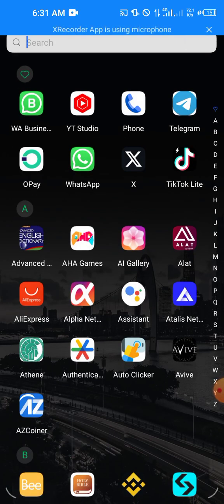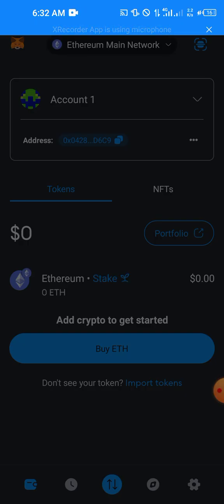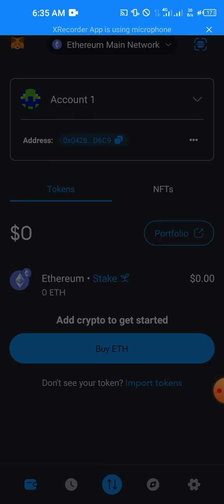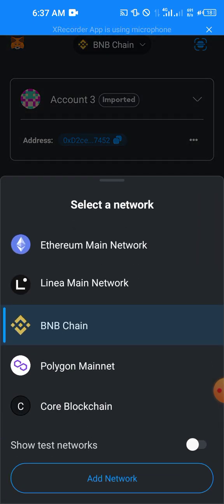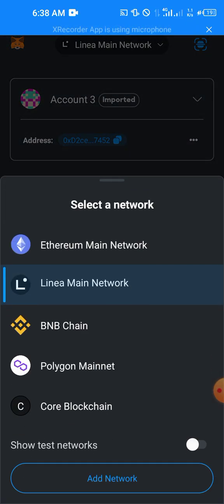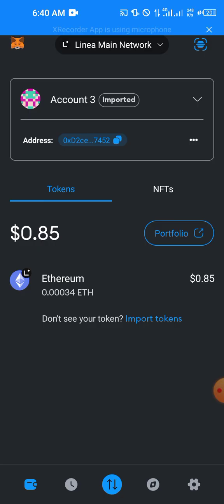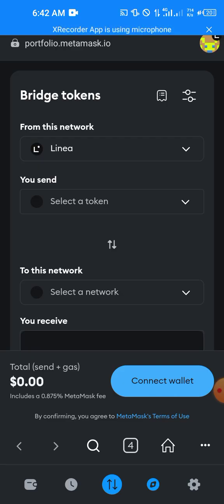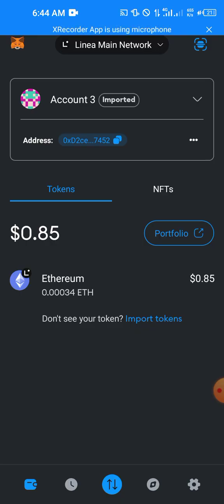Know the Basics of MetaMask | How to Use or Navigate Metamask | MetaMask Explained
In this video I have explained the basics of MetaMask and how to use it. There's go to be a follow up video on how to carry out transactions on metamask.

WhatsApp Community:
Defi Eagles¹

Telegram community:
Channel: